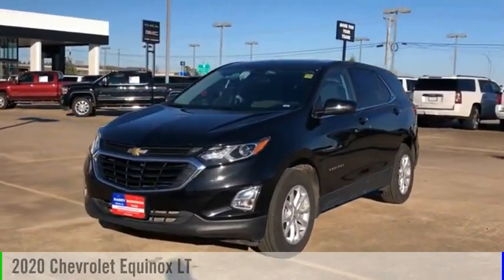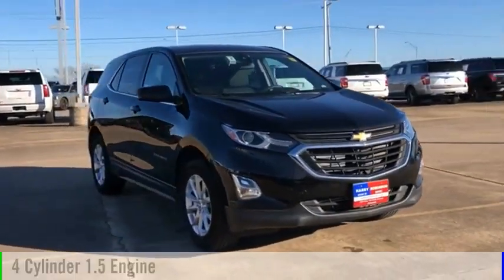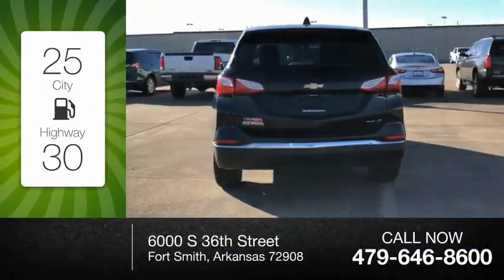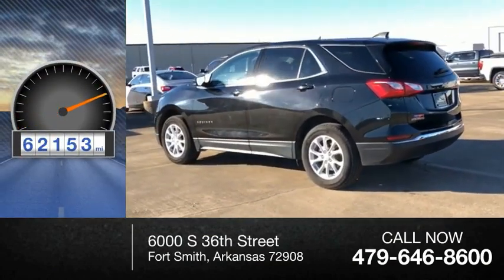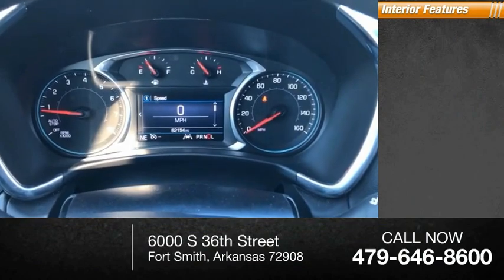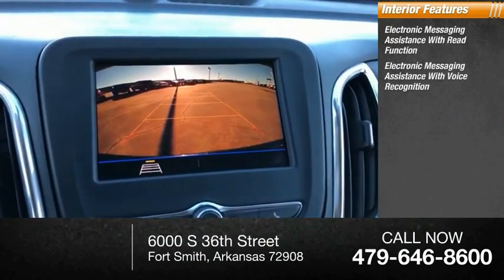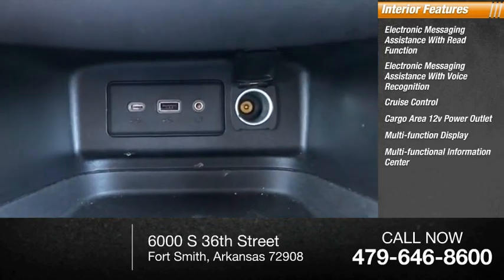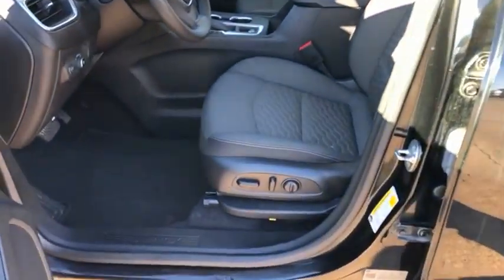2020 Chevrolet Equinox P7257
2020 Chevrolet Equinox for sale at Harry Robinson Buick GMC.  Test drive it today for free.

* 2020 ** Chevrolet * * Equinox * * LT *  This 2020 Chevrolet Equinox LT is a real winner with features like a push button start, braking assist, hill start assist, stability control, traction control, anti-lock brakes, dual airbags, side air bag system, digital display, and airbag deactivation.  For a good-looking vehicle from the inside out, this SUV 4X4 features a sleek mosaic black metallic exterior along with a jet black interior.  This SUV 4X4 is one of the safest you could buy. It earned a crash test rating of 5 out of 5 stars.  Interested? Call today and take it for a spin!  All new vehicles at Harry Robinson Buick GMC have transparent pricing on the website.  All new vehicles start at MSRP window sticker, minus GM rebates, minus GM conditional rebates (where the customer MUST qualify), plus the added cost of NG-2 Resist-All paint and fabric protection.All pricing is included with important disclosures.  It is customers responsibility to read and understand all disclosures before purchasing.